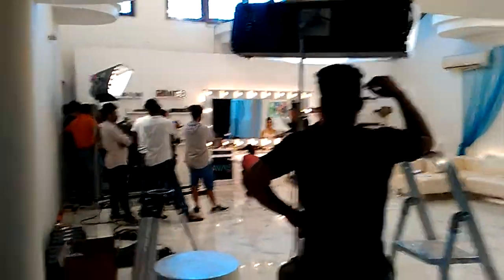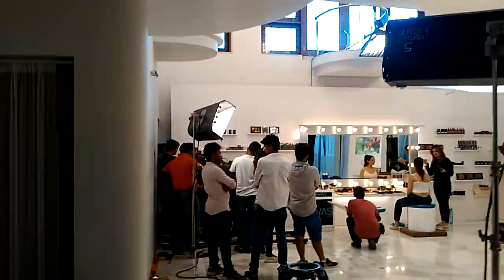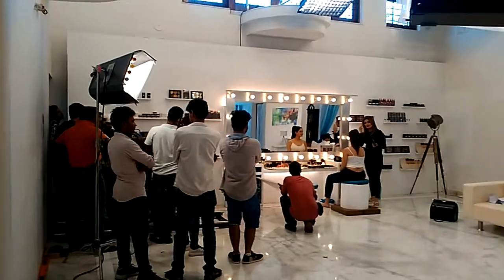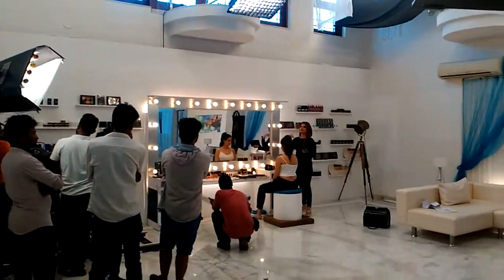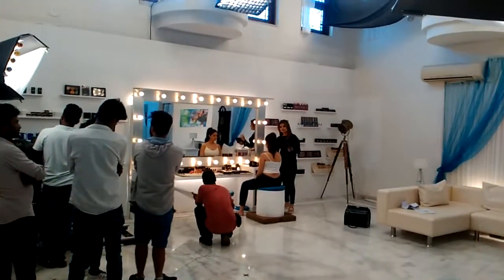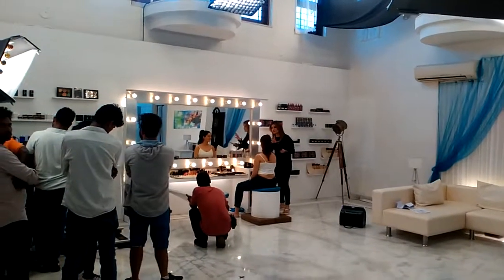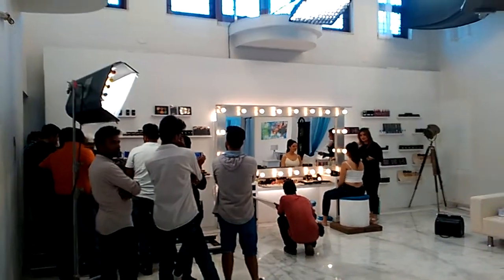Beuty products adv.Shooting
Pvr, films, international, Director ,Rohit Raj,,Dop , Rmswami,ad,Goutam Singh, Line producer , Vijaysinh gohil, equipment Ranbanka film equipment sply,